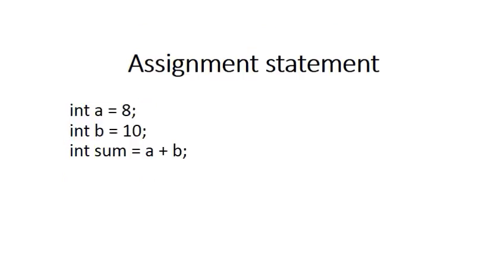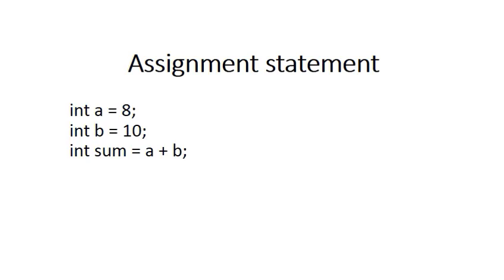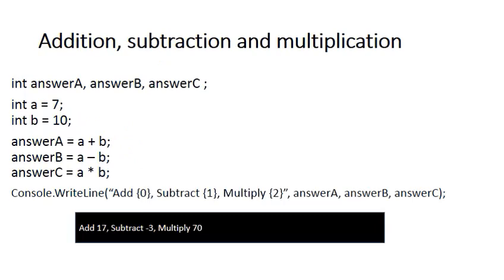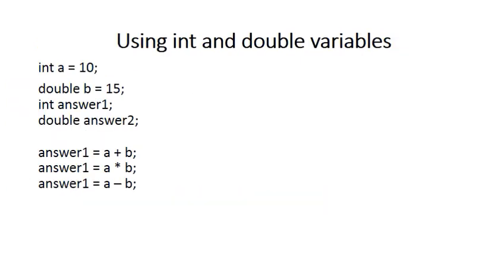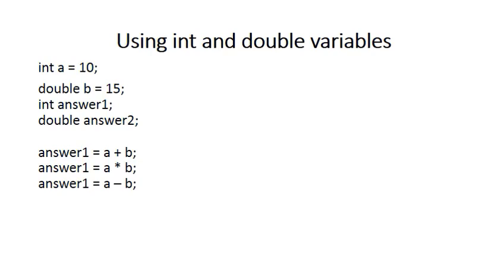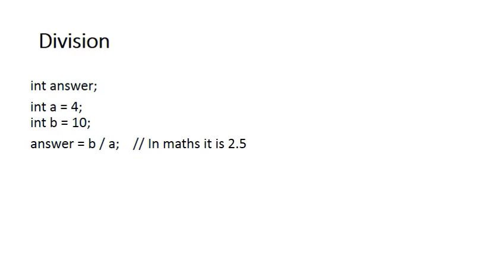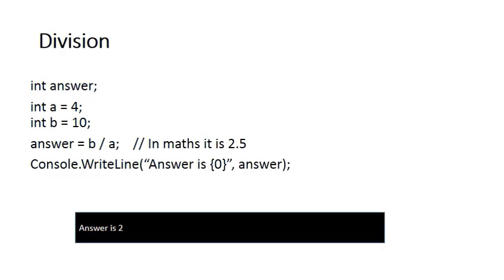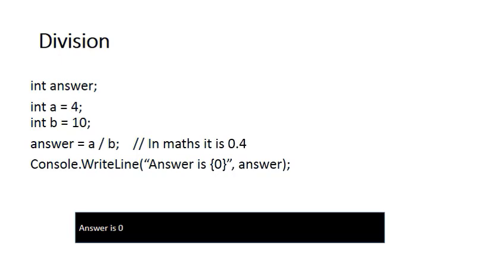Week 2 - Lesson3